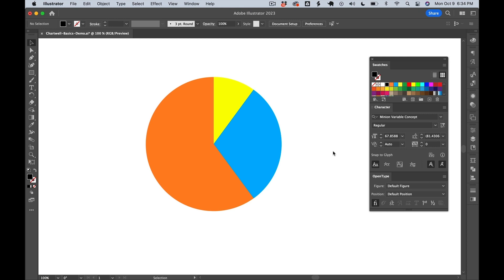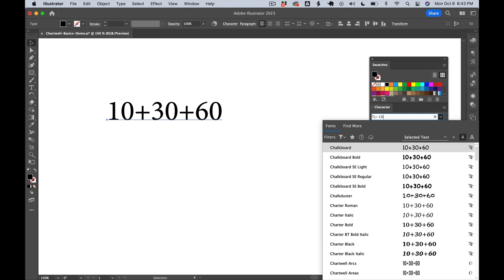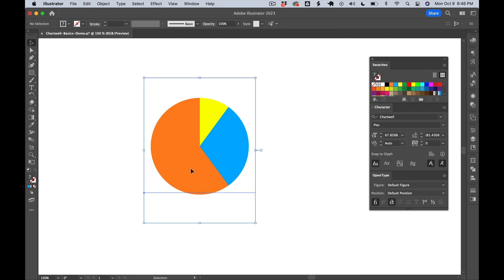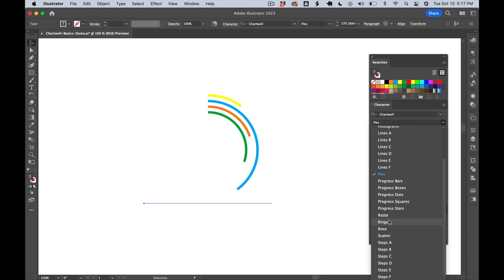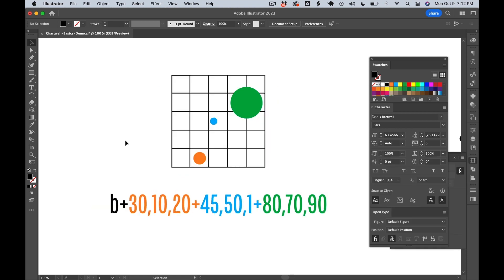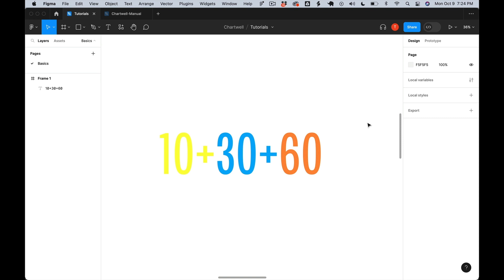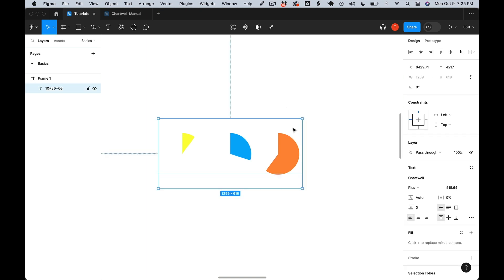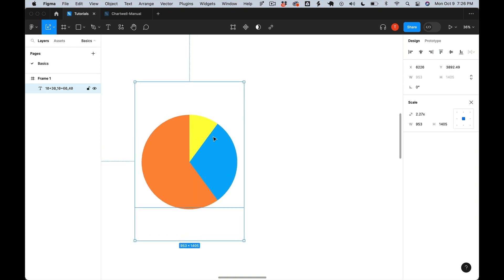01 Chartwell Basics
In this video we go over the basics of creating charts with Chartwell. We cover the basic syntax, which can be used for most Chartwell styles, and how to make pie charts in Adobe Illustrator and Figma.

In future episodes, we will explore how to use Chartwell on the web and Figma, as well as take more in depth looks at different chart styles and features.

00:00 Intro
00:35 Basic example
02:04 Editing charts
02:28 Other styles
03:08 Coordinate and other syntax formats
04:25 Figma
06:10 Farewell